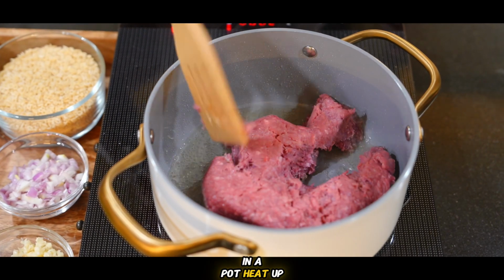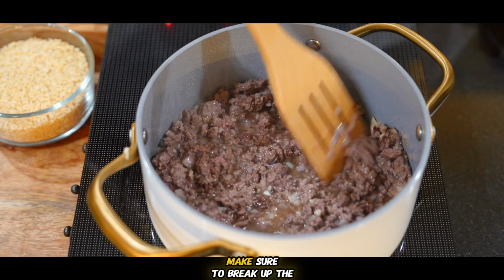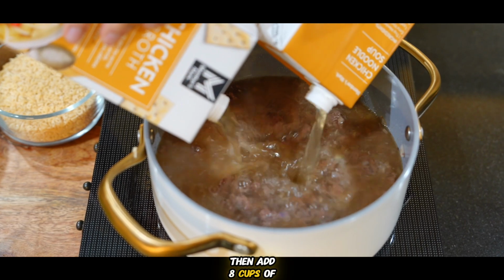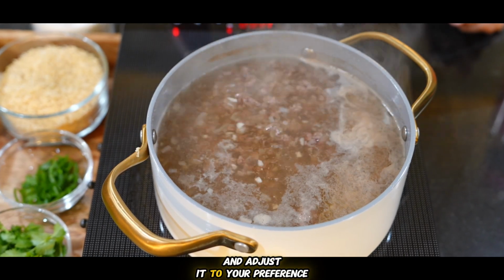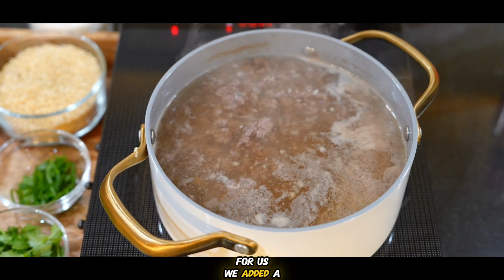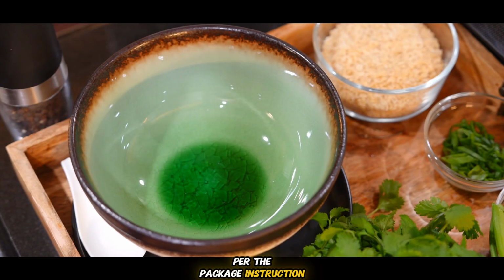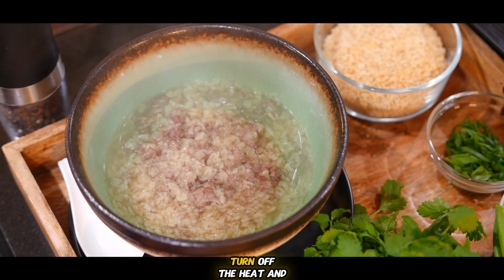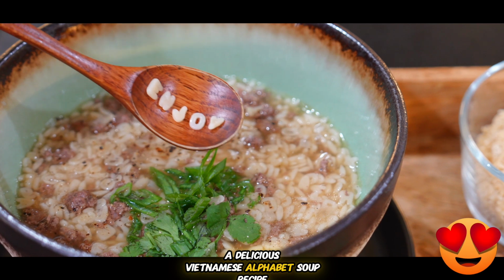Easy VIETNAMESE Alphabet Soup RECIPE in 10 Minutes!!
Learn how to make a delicious and authentic Vietnamese Alphabet Soup recipe that's a staple in many Vietnamese households! This easy-to-follow recipe video will guide you through the simple steps to create a flavorful and nutritious soup that's perfect for any meal. With a handful of ingredients, you can have this dish prepared in no time. So, let's get cooking and enjoy a bowl of warm, comforting goodness!

And as always, Comeback for NEW, Easy & Fun Asian Recipes Every Week!! ❤️🫶🏻

📖CHAPTERS
0:00 Intro
0:22 Cooking Vietnamese Alphabet Soup
1:12 Plating and Outro

BEST Chinese Egg Drop Soup Recipe You'll Ever Make in 5 Minutes!! 🥚🍲

📝Notes:
• You may substitute with other pasta if you do not have alphabet pasta.

🥢 RECIPE
►Serving Size: 4-6
►Ingredients:
• 8 cups chicken + 2 cups of water
• 1 lb Ground beef (we used 93% lean / 7% fat)
• 4 oz Alphabet pasta
• 1 bulb of a large Shallot, minced
• 3 cloves of Garlic, minced
• Black pepper (for taste)
• Salt (for taste)
• ½ tbsp of Oyster Sauce
• ½ tbsp of Fish Sauce
• ¼ tsp of MSG (optional)

Garnish
• Cilantro, chopped
• Green onions, chopped

►My Gear
Measuring Cups

Mixing Bowls

Electric Cooktop